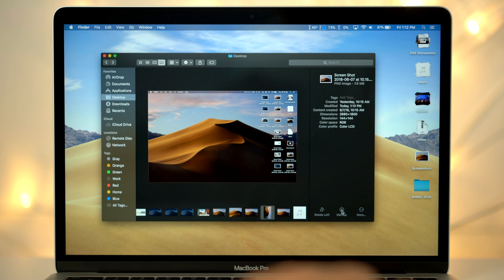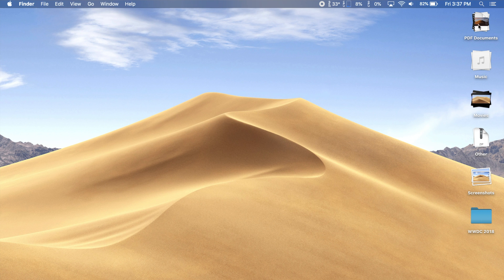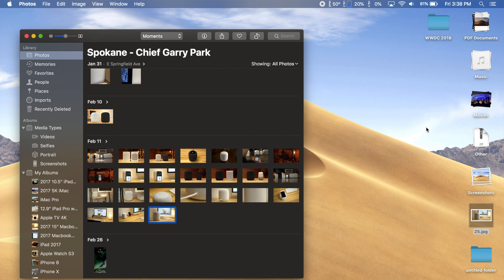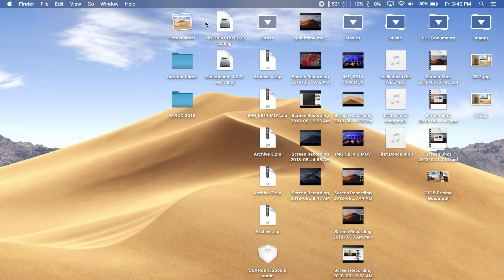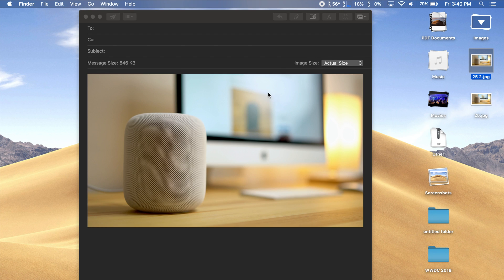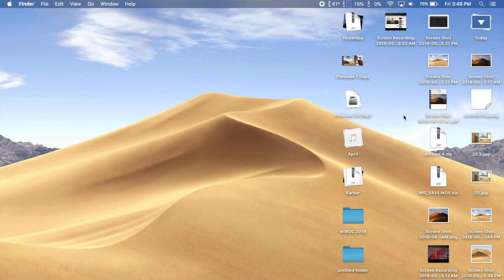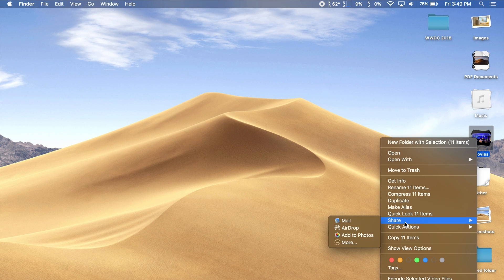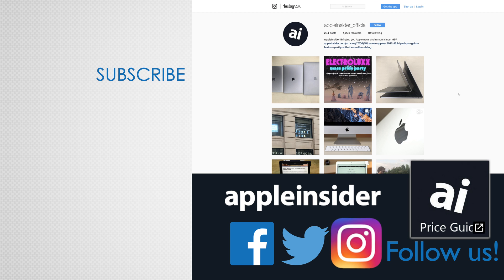How to use Stacks in macOS Mojave: In-Depth Guide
Stacks is one of the best features coming to macOS Mojave. Here's our in-depth guide on how to use it!